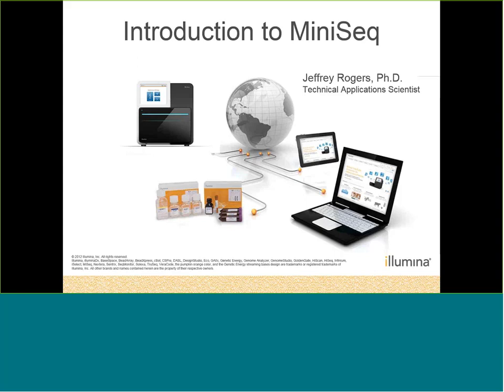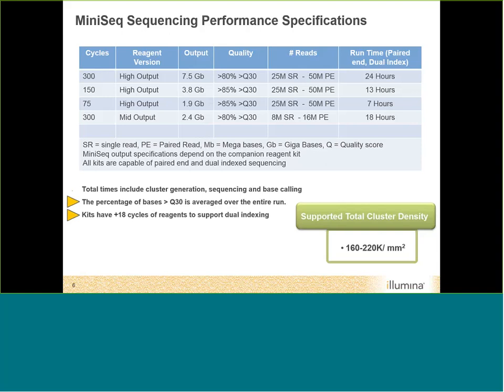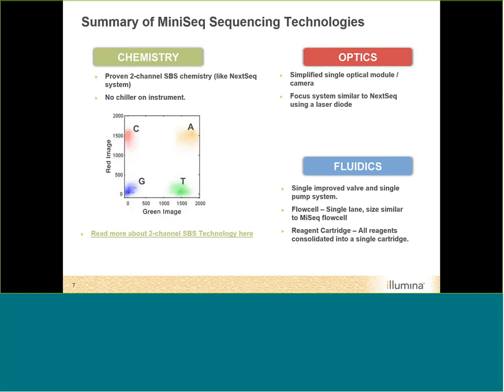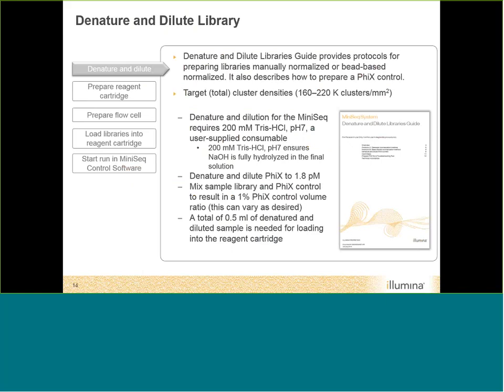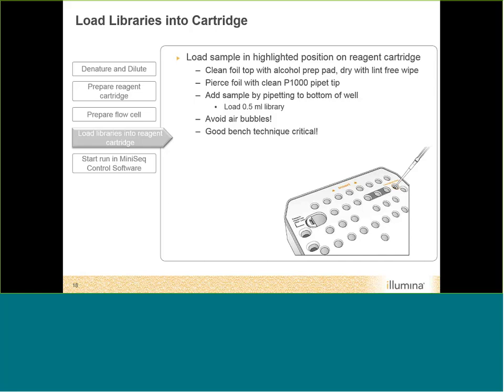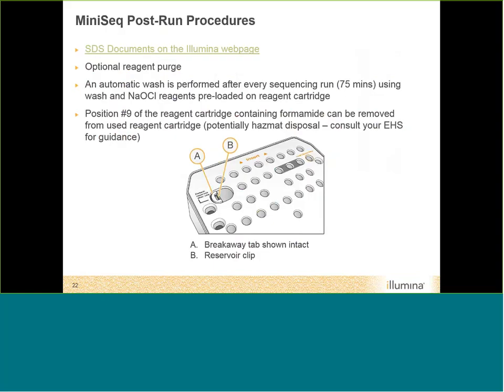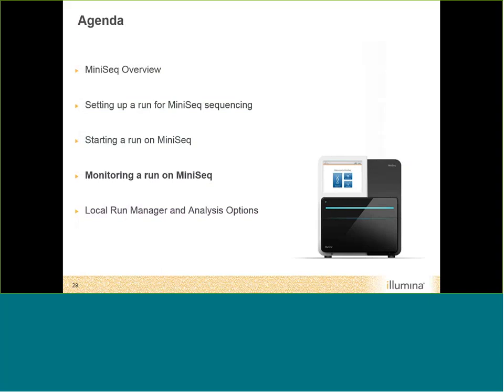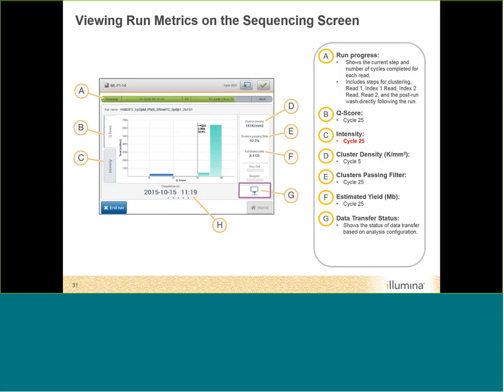MiniSeq: Introduction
This support webinar will educate new and experienced Next-Generation Sequencing users to how the MiniSeq sequencing system works, its new features, how dual indexing is performed, best practices and introductory guidance on run analysis.